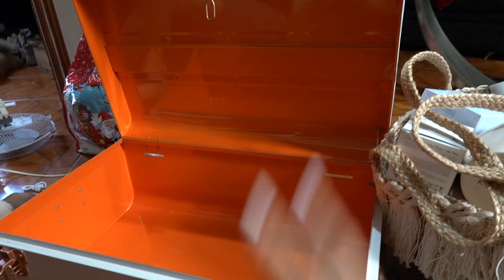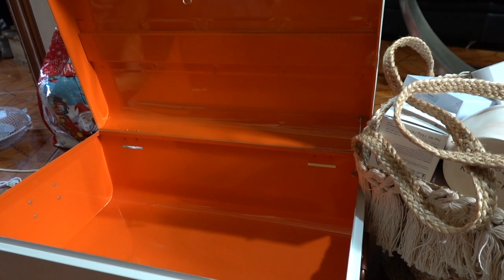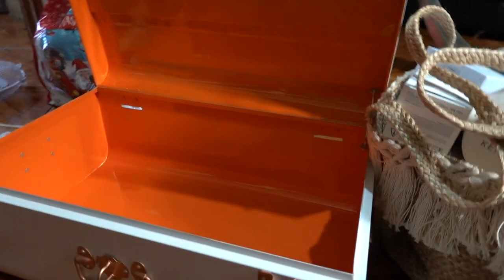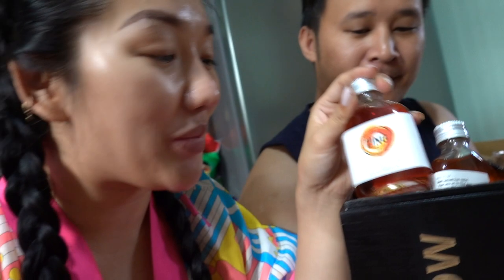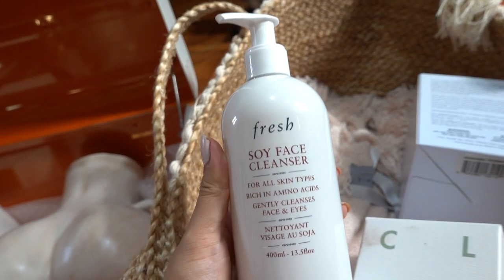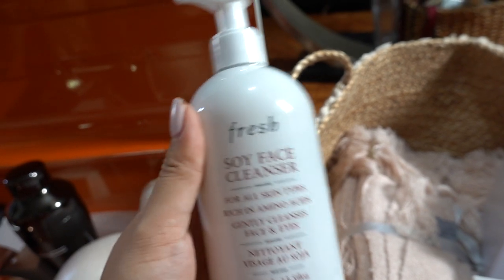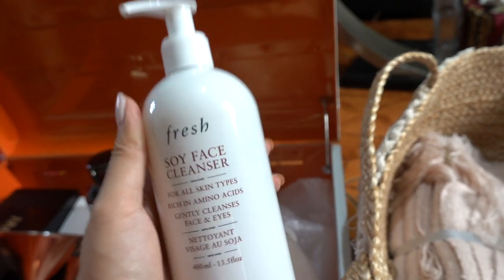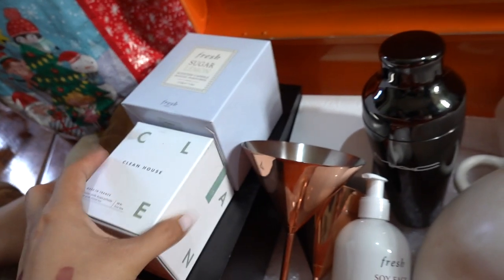OPENING UP ABOUT FILLERS | VLOG WEEK 34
Hi guys! This week I needed to get some things off my chest, my hormones have been all over the place recently which I have been in my feelings but I am so glad I am able to open up and talk about my feelings. I also got some fillers this week, I had lip filler, nose filler, jawline filler and also smile line fillers. I hope you like that I am super open about this topic as I could easily skip this and not talk about it but I am an open book!

I go to Holly at Flawless who is AMAZING!

234 Luxe Smoky Shader - Zoeva

224 Luxe Defined Crease Brush - Zoeva

224 Tapered Blending Brush - MAC Cosmetics

219 Pencil Brush - MAC Cosmetics

FILMING EQUIPMENT:

Studio
Canon 80D
Canon 24-7mm 2.8 II
Rode Pro Plus
Backdrop (Make sure you measure the size you need)
LED panel Light for Backdrop

Vlog
Sony RX100 VII
Rode Video Mirco
Sony Shooting Grip
Silicone Case
Microphone rotation adapter
UURIG Cage